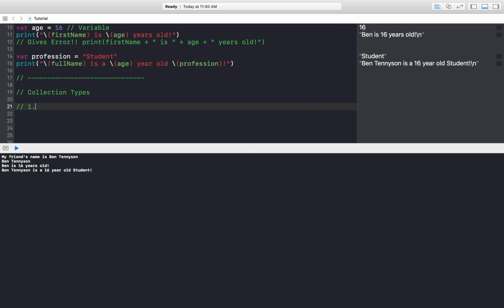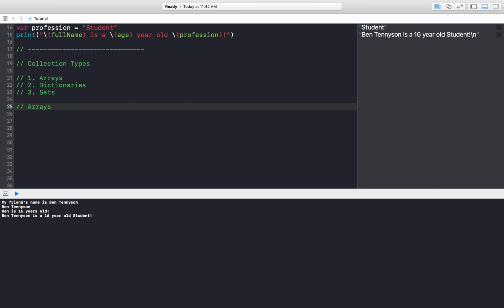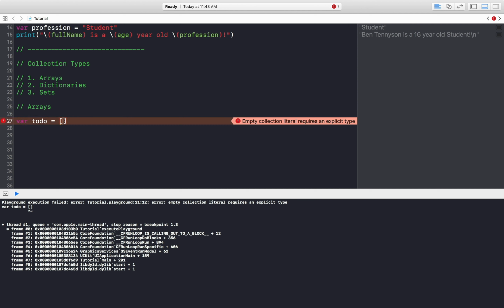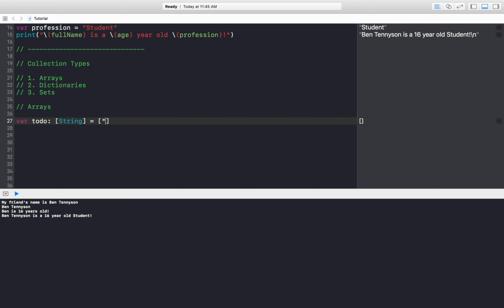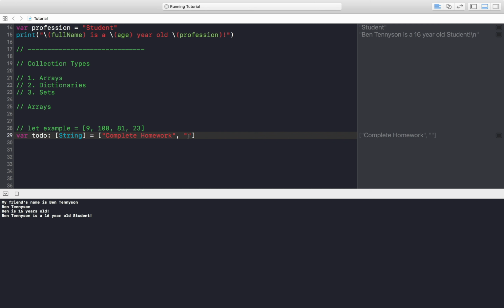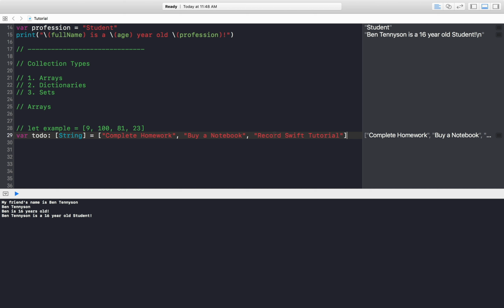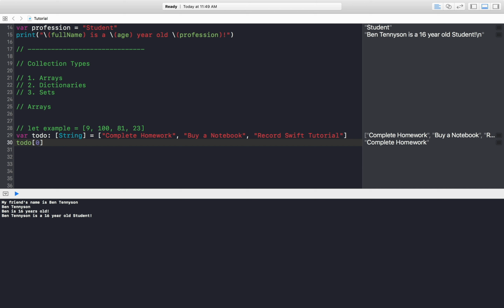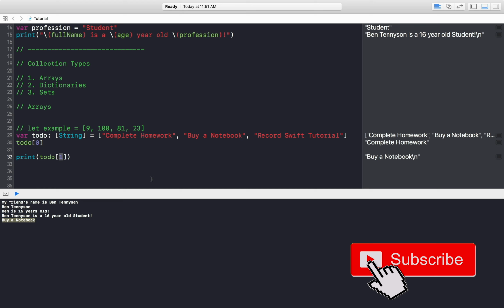Part 3 – Collection Type: Arrays | Swift Programming Series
Hey guys! I am back with another Swift Programming Tutorial. In this video, I talk about Collection Types in Swift. I tell about the 3 different collection types in Swift, Array being one of them. Then, I start telling about Arrays & it's use. I also tell about how you can access an item in an Array.

We thank the awesome creators for providing us with music used in this video! ✌🏼

Channel Name 💻: Goblins From Mars